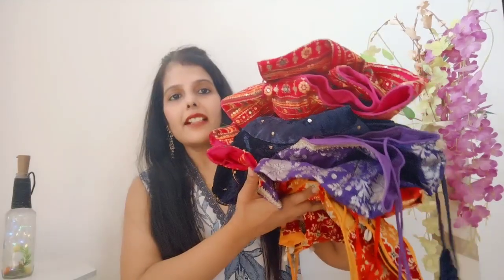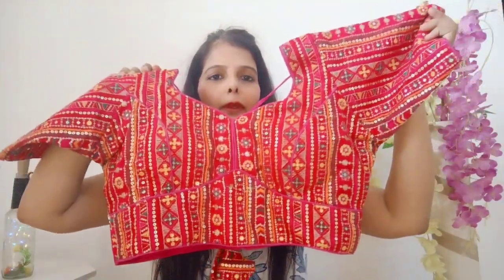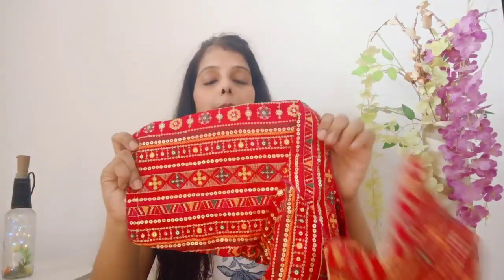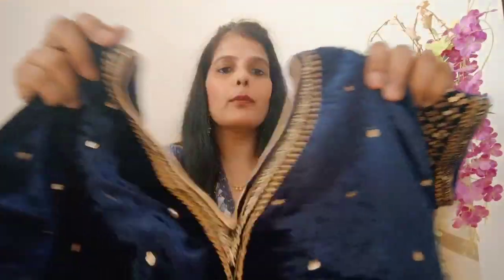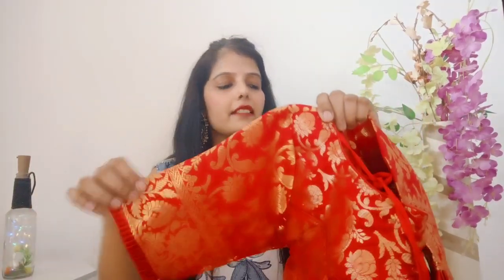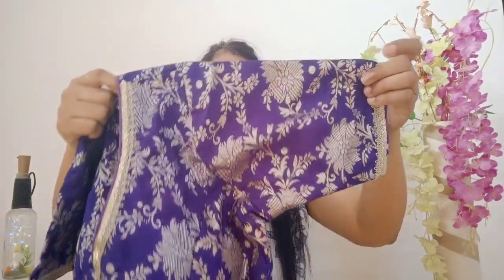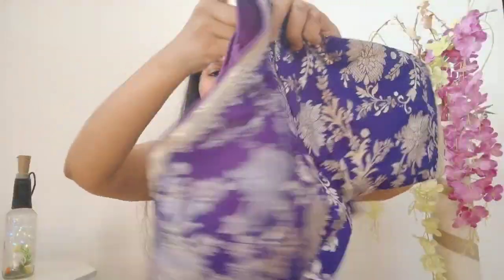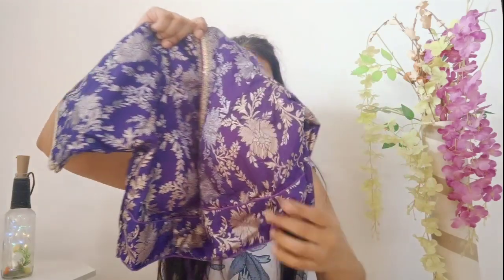Meesho's must haves Party Wear blouses all under Rs. 500 😲 || Affordable wedding wear blouse Haul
Party wear blouse Haul
Wedding wear blouse review
Meesho affordable blouse Haul
traditional blouses from Meesho
Blouses under Rs 500
Must have designer blouse
Designer blouses from Meesho
Most affordable blouse Haul
trendy blouse from Meesho
lastest blouse from Meesho
Must try blouses from Meesho
Stylish Blouses haul
Blouse for Lehenga
Bridal blouse Haul

Navy blue blouse out of stock ☹️